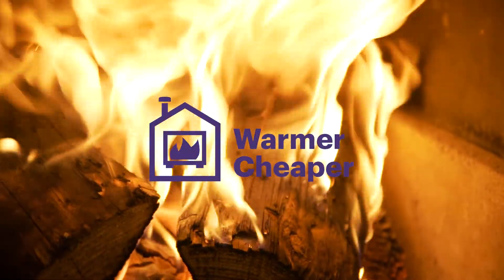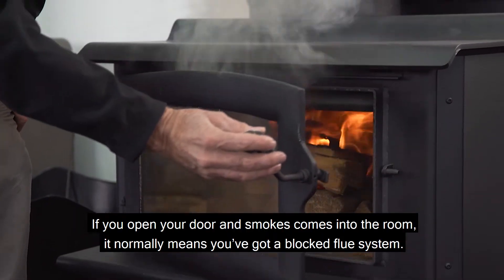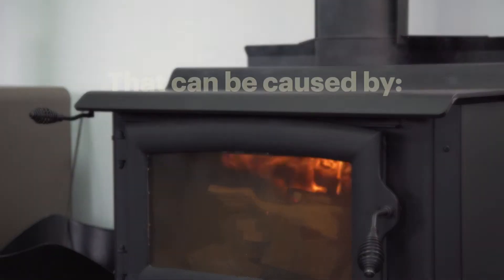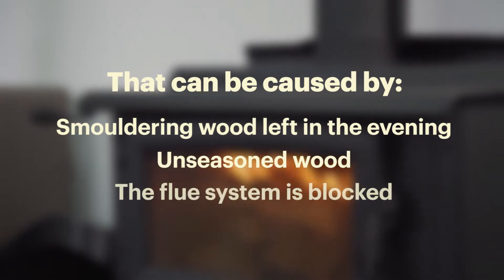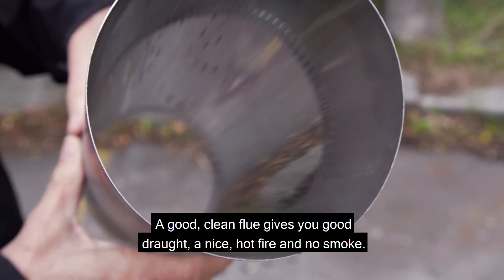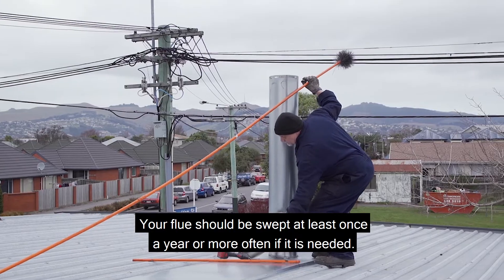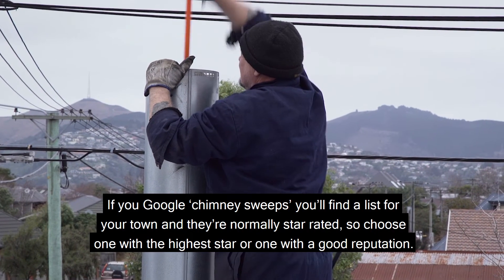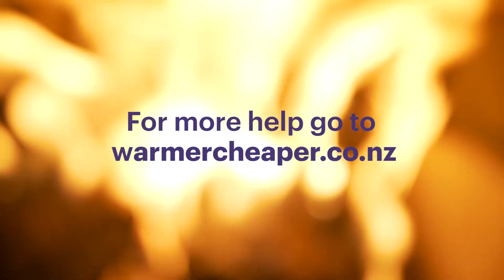Why does smoke come into the room when I open the wood burner door?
"Fire master" Dave Pullen from the New Zealand Home Heating Association talks us through what might be happening when you open your wood burner door and smoke comes out into the room. It might mean you've got a blocked flue system. For more tips on how to burn smoke-free and save on firewood,